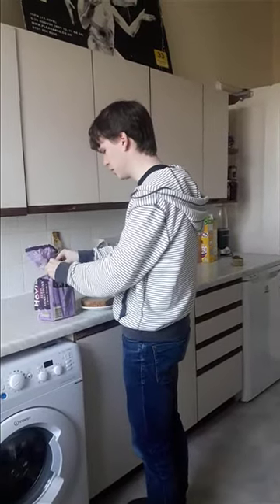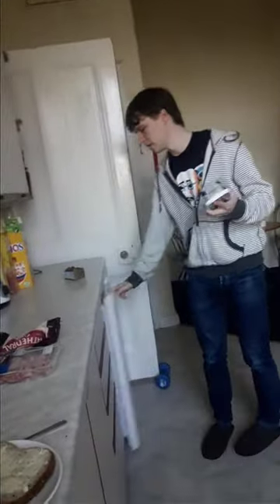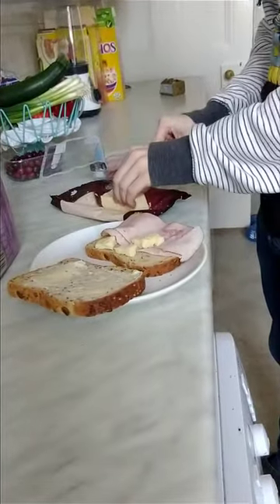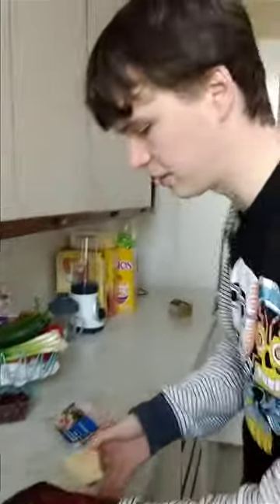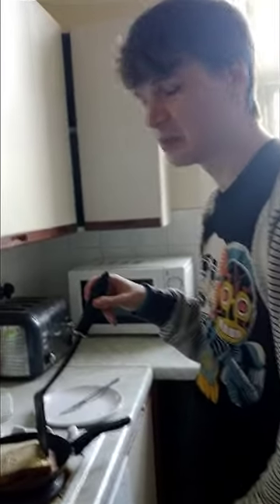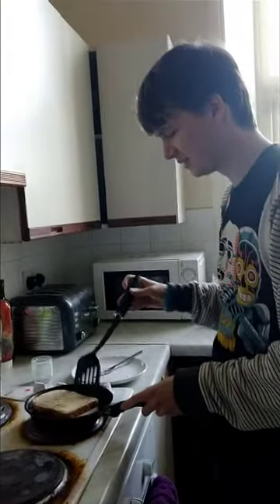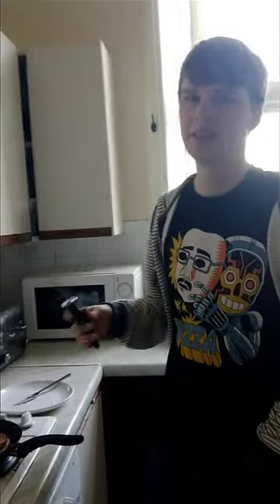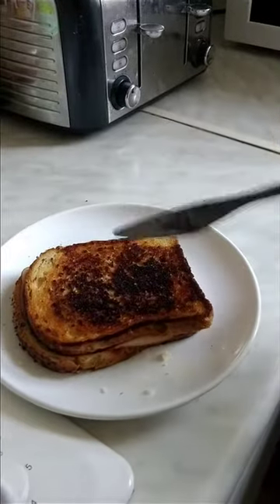Instructional Video : How To Make A Toastie [MOBILE]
Made by Neda

Pico 8 used for music